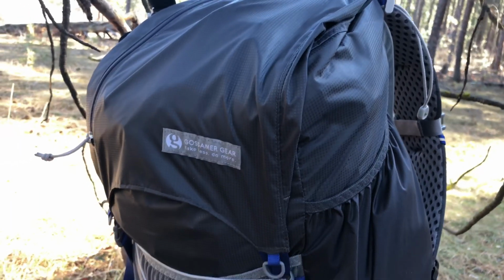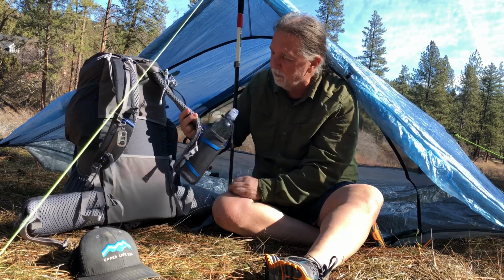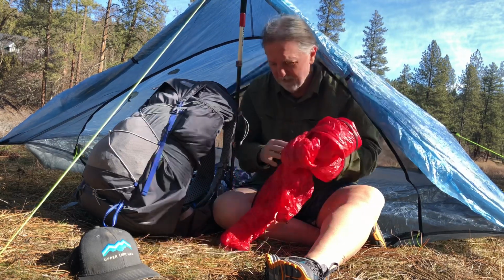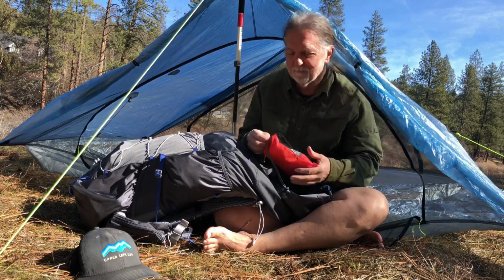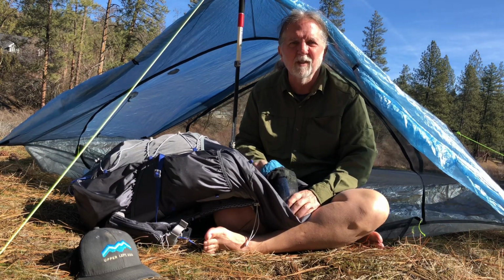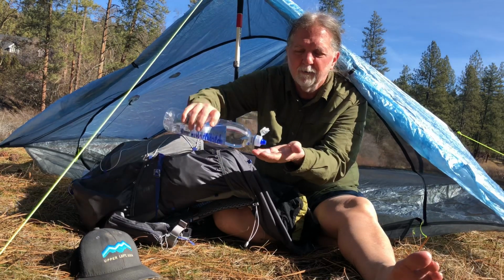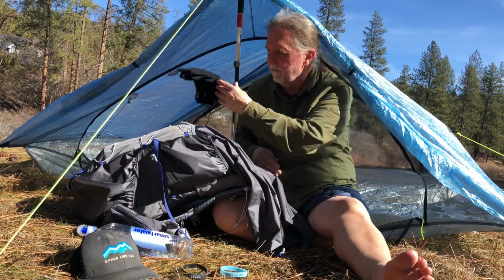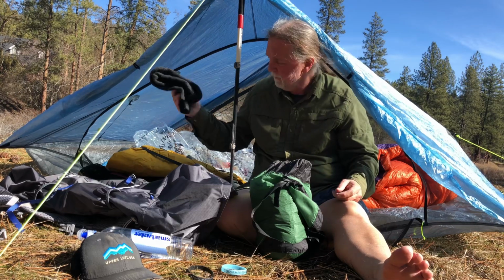PCT 2020 - What’s in my Pack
What I will be taking on my 2020 Pacific Crest Trail hike